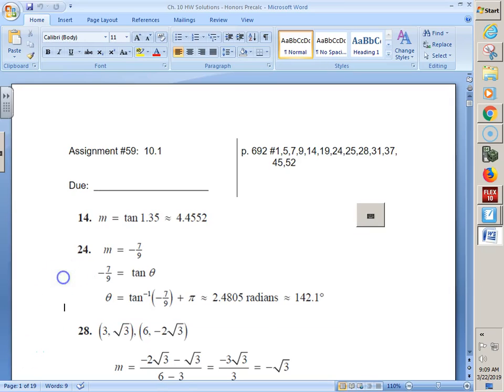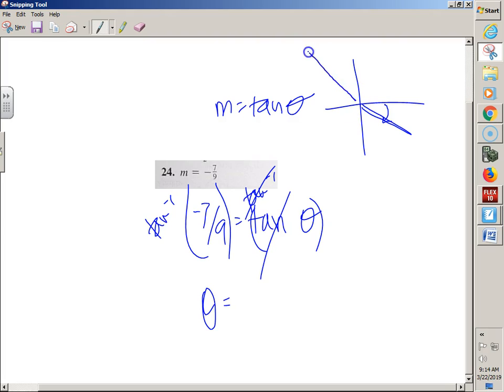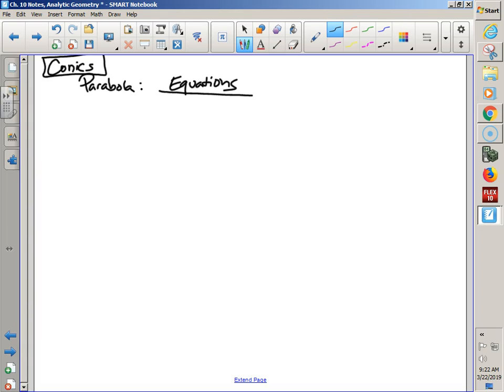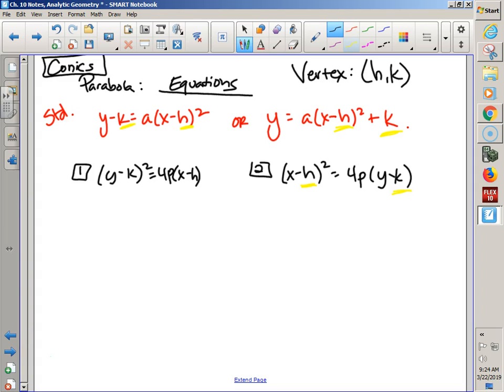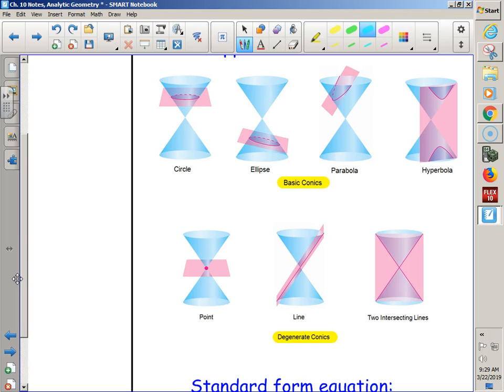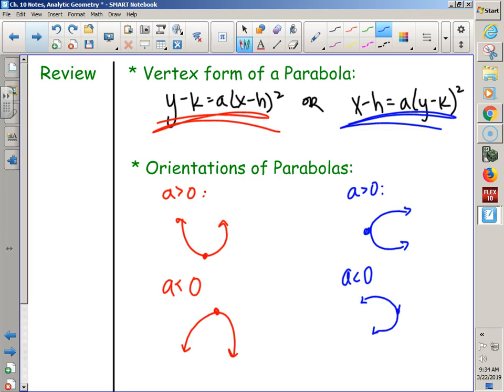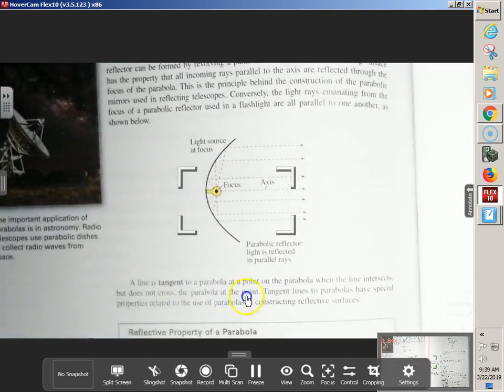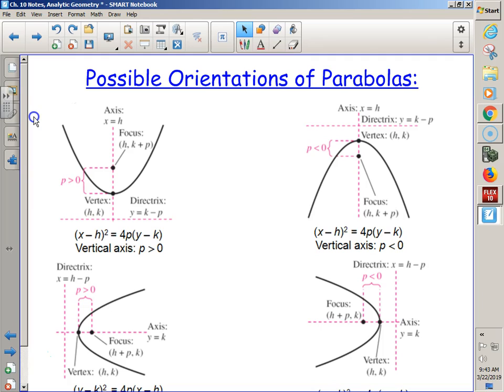HPrecalc 03 21 19